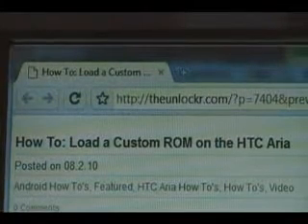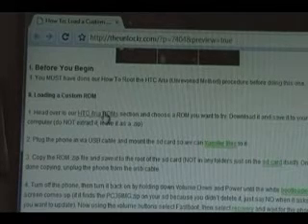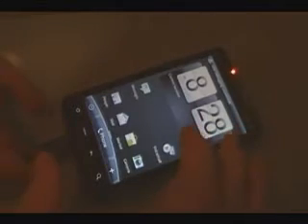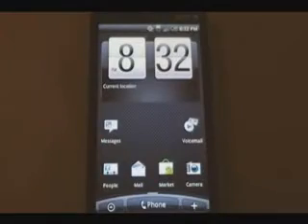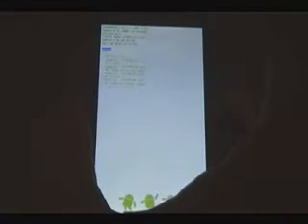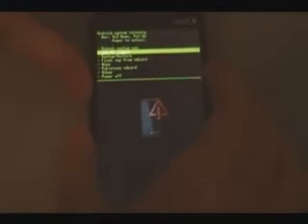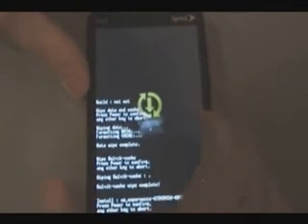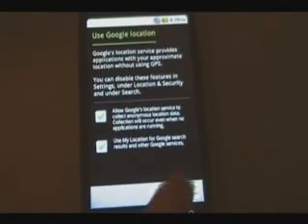How To Load a Custom ROM on the HTC Aria